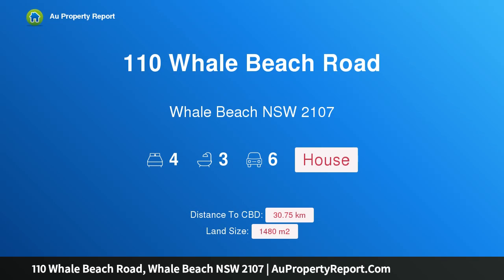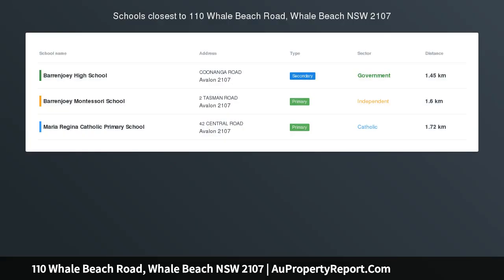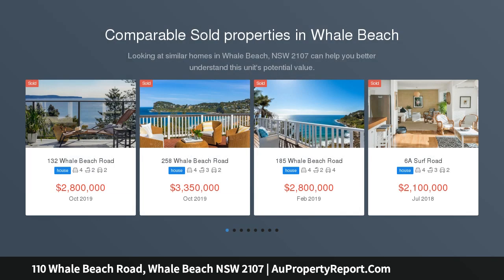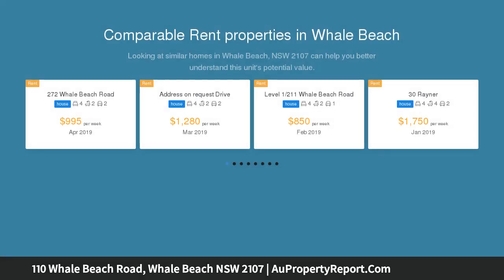110 Whale Beach Road, Whale Beach NSW 2107 | AuPropertyReport.Com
110 Whale Beach Road, Whale Beach NSW 2107
Property Type: house
Bedrooms: 4
Bathrooms: 4
Car Space: 6
North Facing. Ocean Views. Superb Weekender or Full-time Residence